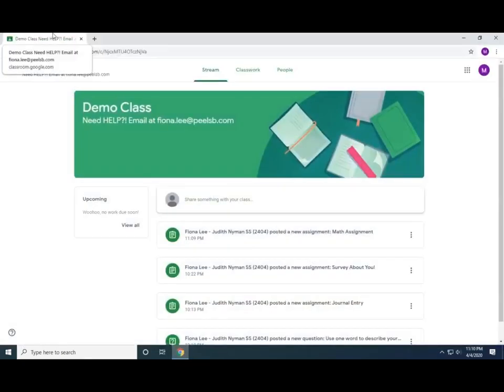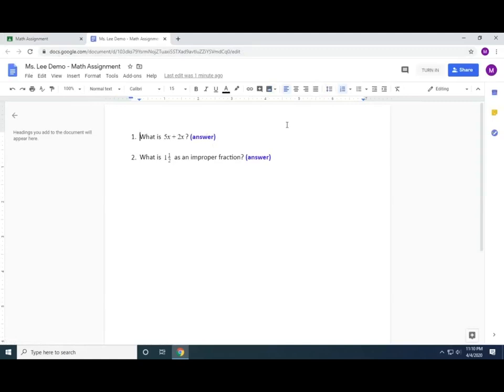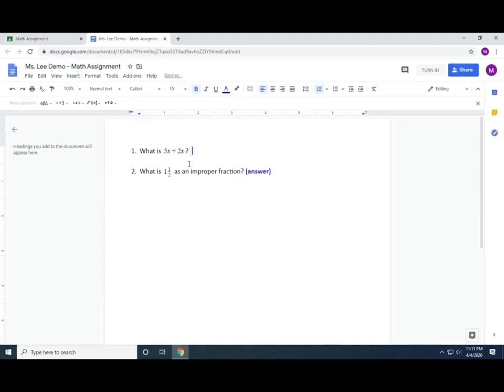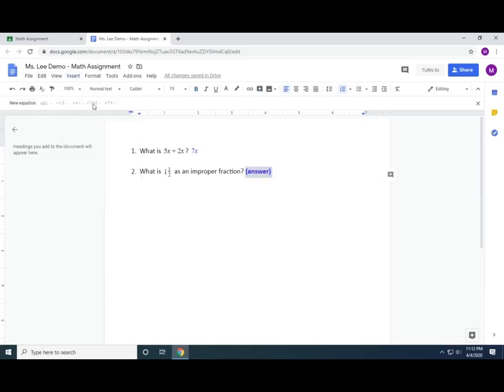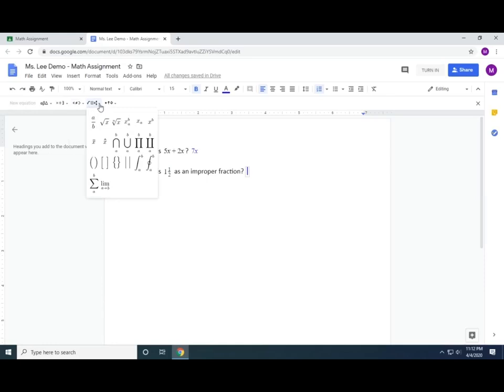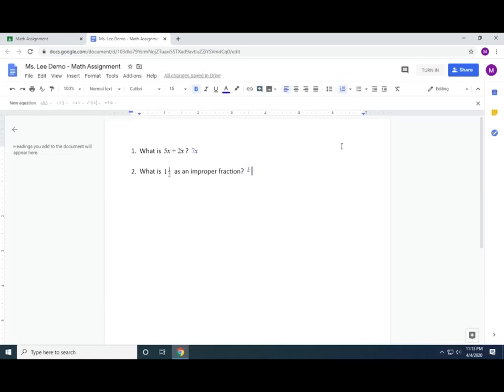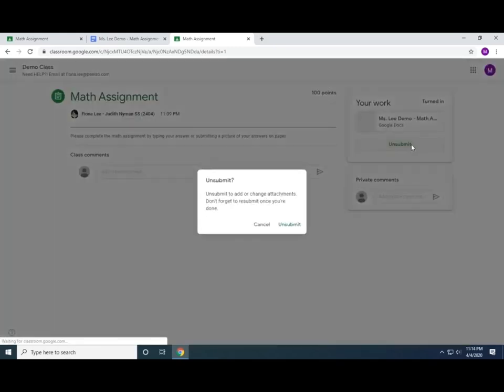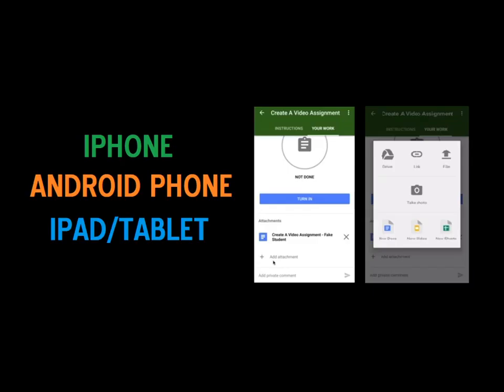Tutorial: Turning in Math Work! on Google Classroom (for students)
Short video on ways to turn in math work on Google Classroom